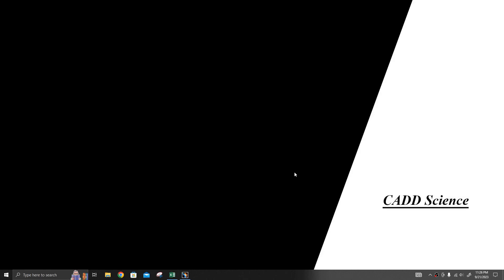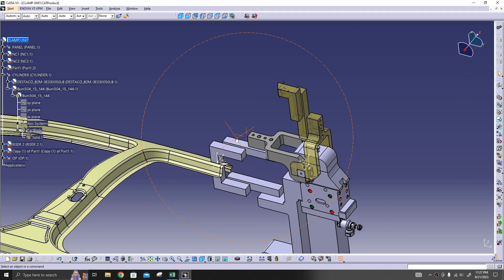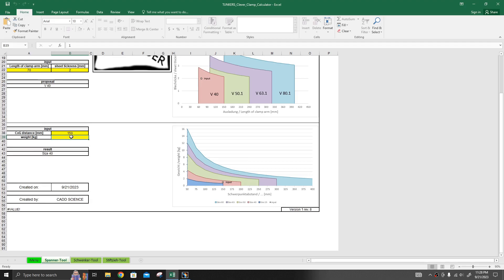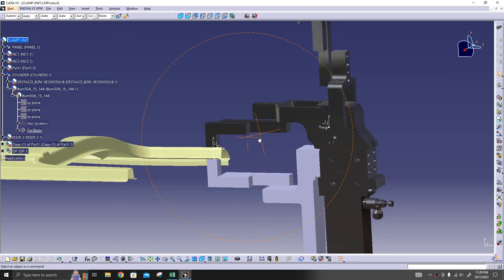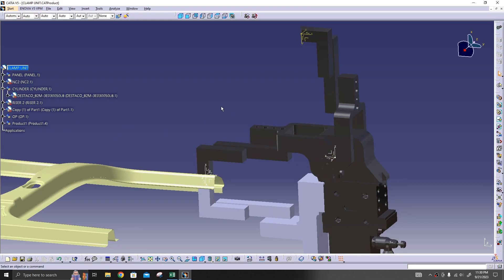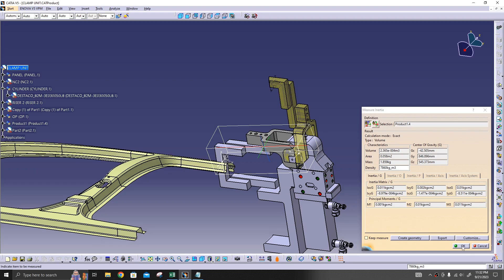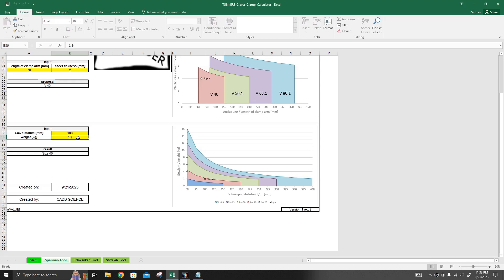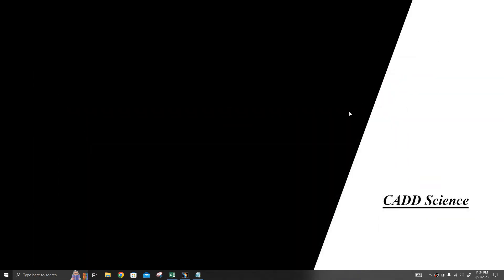How to select clamp cylinder | Clamp Validation | Catia | BIW fixture design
Here is a link for the validation tool